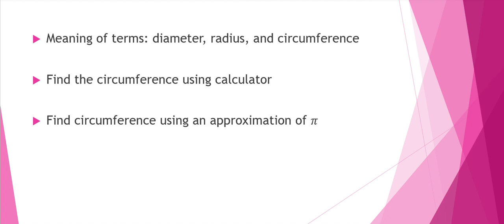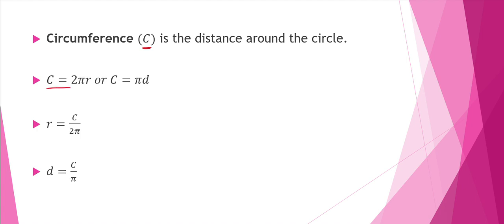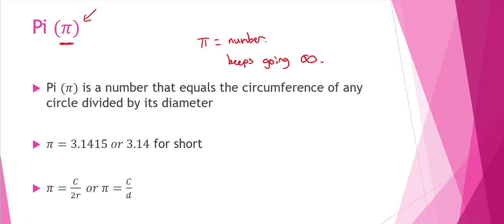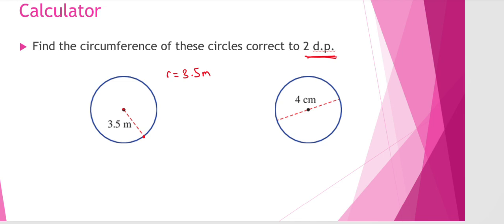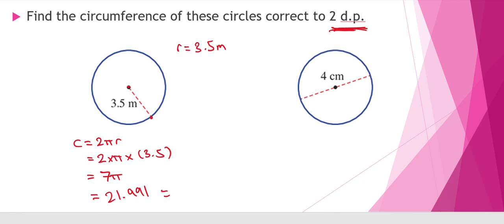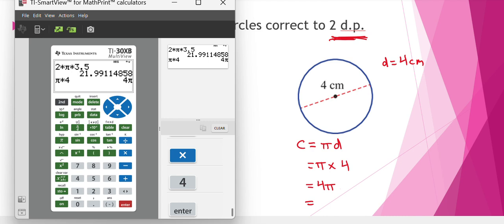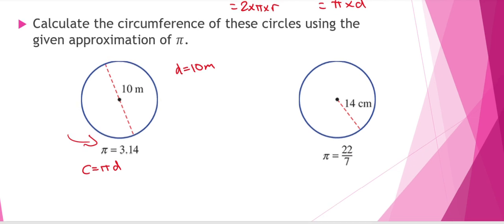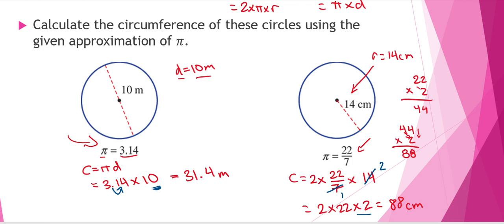Chapter 4B Circumference of a Circle